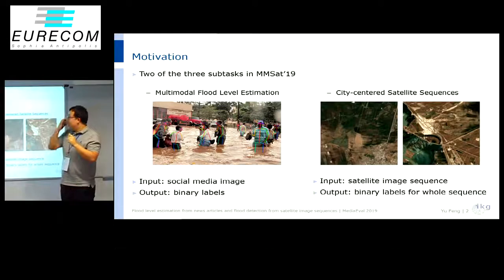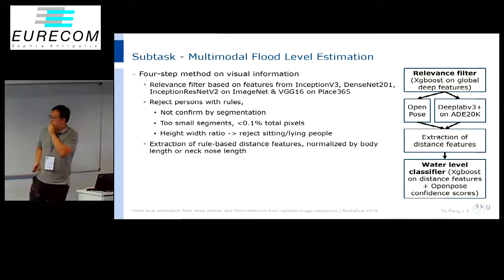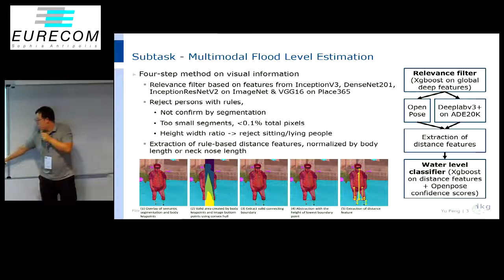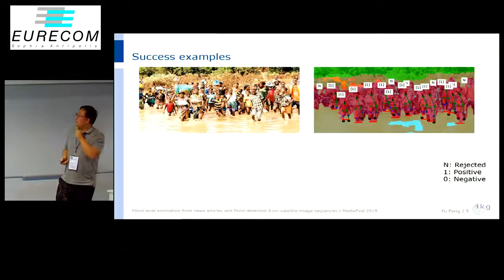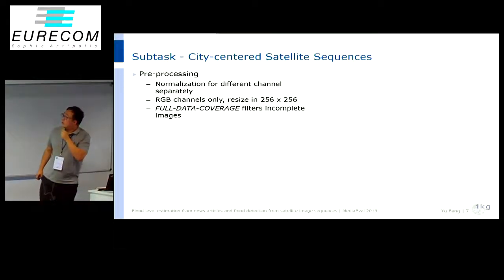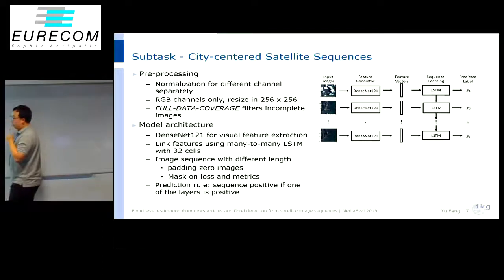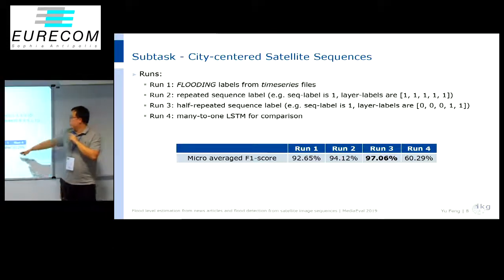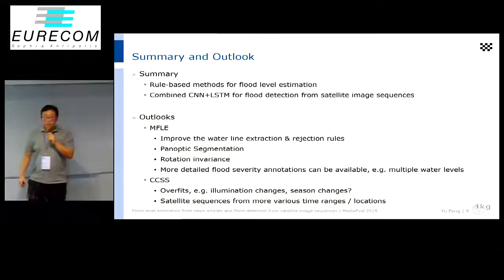Flood level estimation from news articles and flood detection from satellite image sequences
Yu Feng, Shumin Tang, Hao Cheng and Monika Sester, Flood level estimation from news articles and flood detection from satellite image sequences. Proc. of MediaEval 2019, 27-29 October 2019, Sophia Antipolis, France.

Abstract: This paper presents the solutions of team EVUS-ikg for the Multimedia Satellite Task at MediaEval 2019. We addressed two of the subtasks, namely multimodal flood level estimation and city-centered satellite sequences. For the former subtask, a two-step approach was proposed, which retrieves flood relevant images based on global deep features and then detects severe flood images based on our self-defined distance features, which can be extracted from human body keypoints and semantic segments. For the latter subtask, a neural network, which combines CNN and LSTM, was used to detect floods in satellite image sequences. Both methods have achieved a good performance on the test set, which shows a great potential to improve the current flood monitoring applications.

Presented by Yu Feng